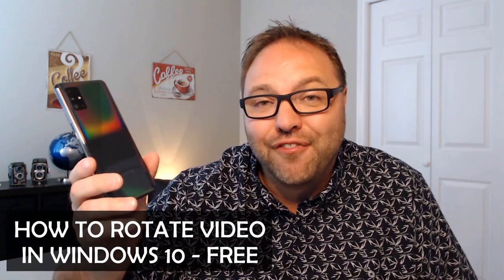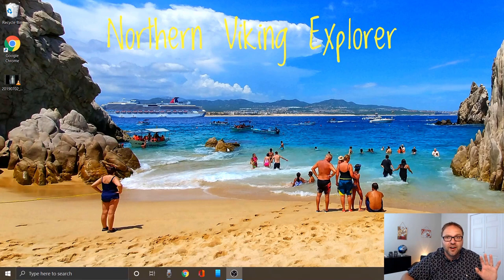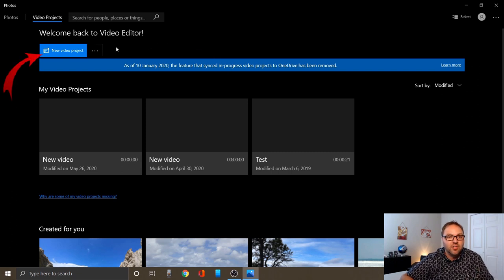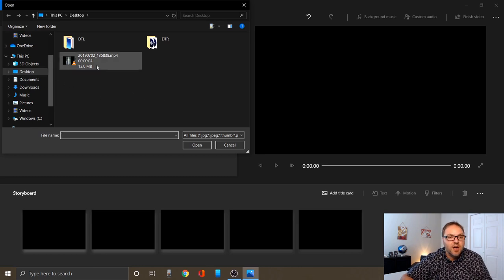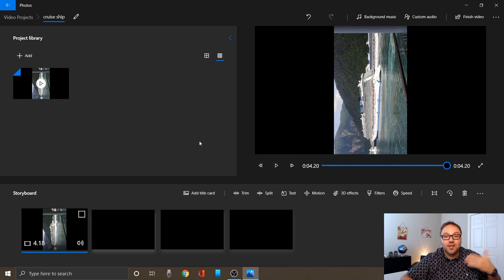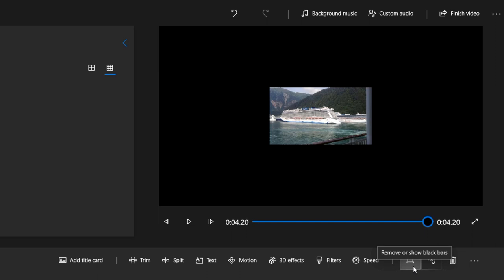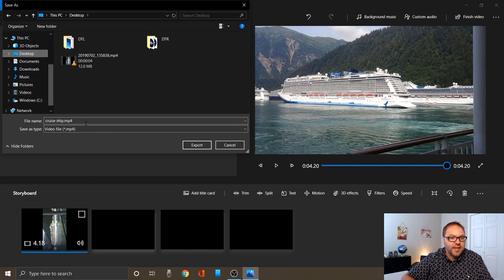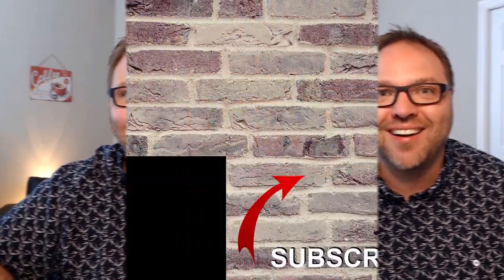How to Rotate Video in Windows 10 (Permanently)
Have you taken a video on your phone or camera and it needs to be flipped, rotated or it's even upside down? In this tutorial, I will show you how to flip a video by rotating it for free in the Windows 10 video editor. This free video editor within Windows 10 will fix upside down video or sideways video by rotating it back to the normal orientation.

⌚ Time Stamps
00:21 - Intro
01:19 - Opening Windows 10 Video Editor
01:33 - Starting a new project in Windows 10 Video Editor
02:12 - Importing video clip into Windows 10 Video Editor
02:52 - Moving video clip to storyboard in Windows 10 Video Editor
03:40 - Rotate video in Windows 10 Video Editor
04:28 - Remove black bars from a video clip in Windows 10 Video Editor
04:57 - Export video in Windows 10 Video Editor